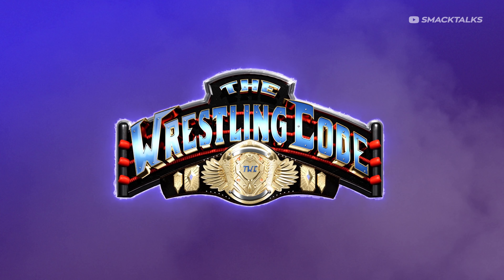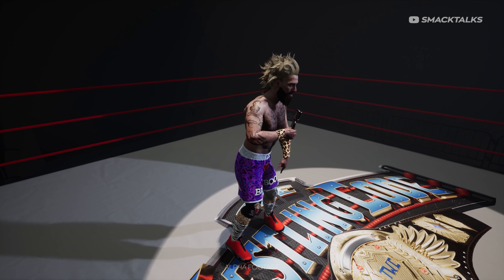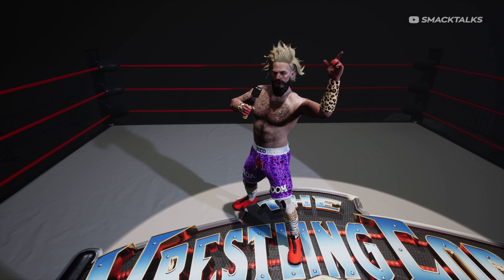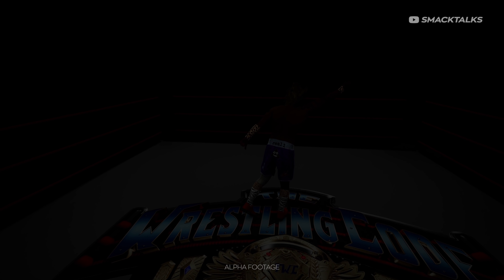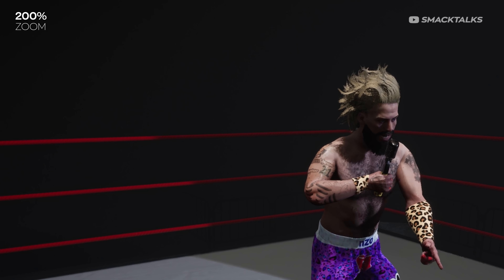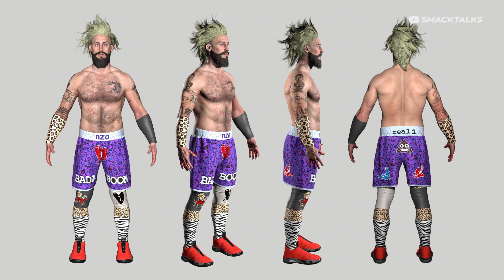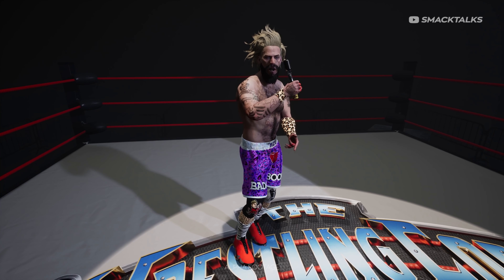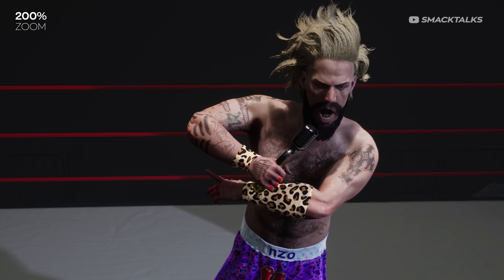The Wrestling Code: First Footage Featuring nZo + Extra Details! 🔥🔥🔥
As part of a special tech preview showcasing the technology in use, Virtual Basement have revealed the first in-engine footage of The Wrestling Code!

This new footage was recorded in-engine and shows former WWE star nZo (Enzo Amore) cutting a promo.

The developers have stated that this footage is representative of how the graphics will look in-game.